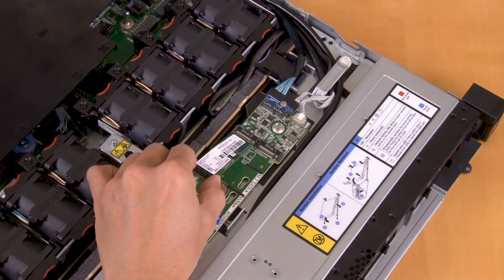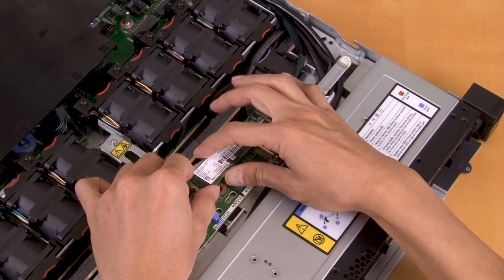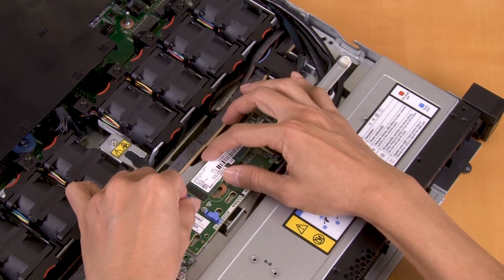Lenovo ThinkSystem SR630 V2 installing a M.2 adapter and M.2 drive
This video introduces the procedure used to remove a M.2 adapter and M.2 drive from the SR630 V2